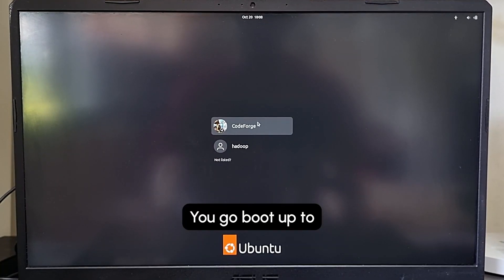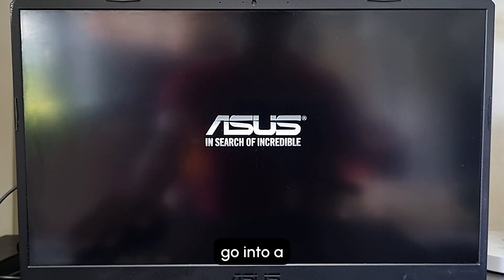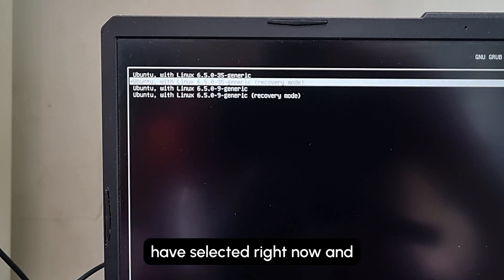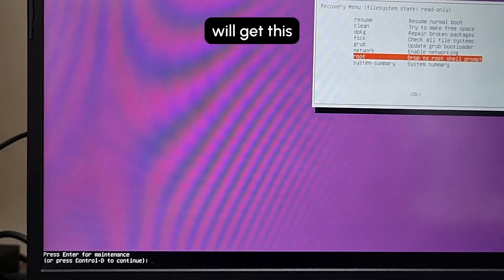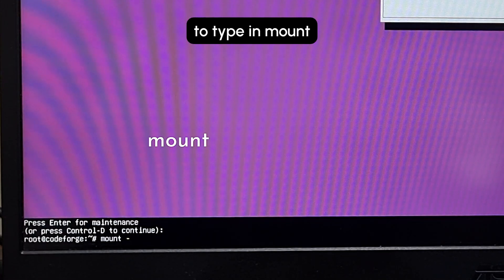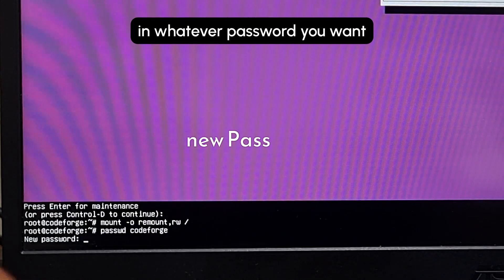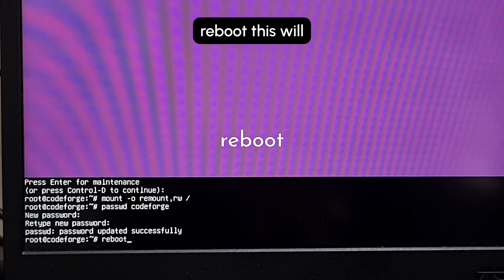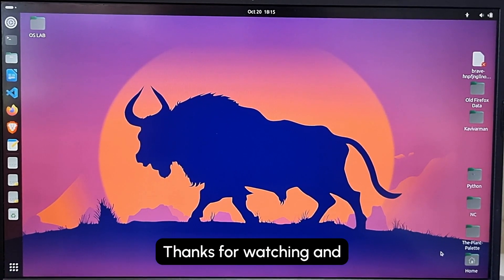How to Reset a Forgotten Password in Ubuntu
In this tutorial, we'll walk you through a simple, step-by-step process to reset a forgotten password in Ubuntu. Whether you're locked out of your system or just want to know the recovery steps, this guide covers everything you need to get back in. Perfect for beginners, this video will demonstrate how to access the recovery mode, reset your password, and regain access to your Ubuntu system without any hassle.

Timestamp:
00:00 - Intro
00:20 - Resetting Ubuntu Password
03:28 - Rebooting
03:38 - Outro